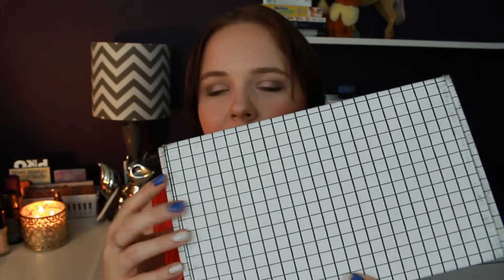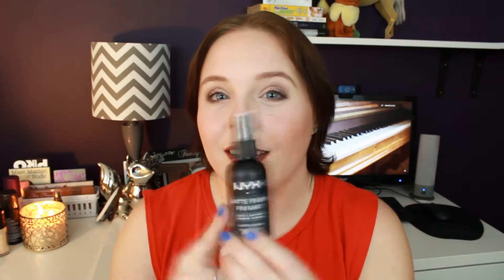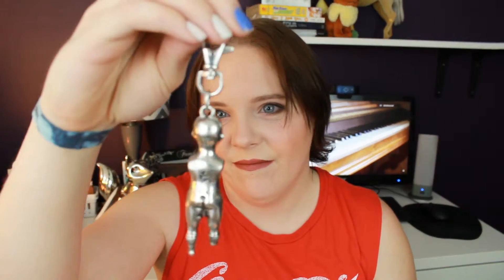Beautycon Unboxxing | Spring Essentials by Bunny || Jami Silk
Hey guys! Spring is trying to arrive and the beautycon boxx for this season arrived just a smidge earlier than the weather we expect. Wanna know what we got in this boxx? Just check it out below!

INSIDE THIS BOXX:
Beautycon x Grav3yardgirl Keychain
Beautycon x Grav3yardgirl Tie-dye Hair Ties
beautyblender micro.mini's
Benefit Cosmetics they're real lengthening & volumizing mascara
Dolls Kill $20 gift card
Garnier SkinActive Purifying Oil-free Cleansing Towelettes
GLAMGLOW YouthMud Tinglexfoliate Treatment
Maybelline NY The Rock Nudes Palette
Murad Essential-C Day Moisture
NCLA Grav3yardgirl Designer Nail Wraps
NYX Matte Finish Setting Spray
Pacifica Power of Love Natural Lipstick - Redish Nude
Grav3yardgirl Portrait by @chrixstopher

If you have any questions about anything you saw in this video please ask!

WHY NOT SUB TO THESE AWESOME SUBBIES